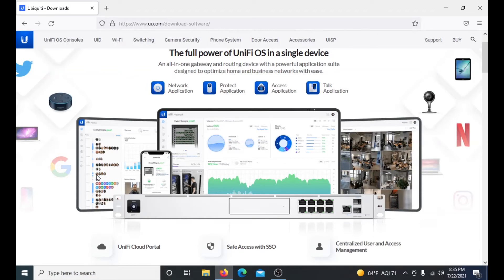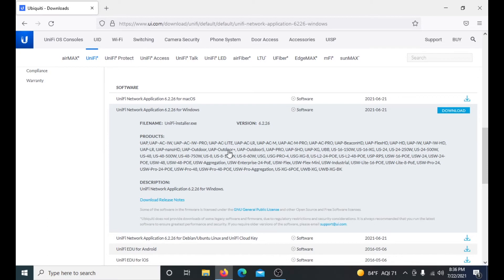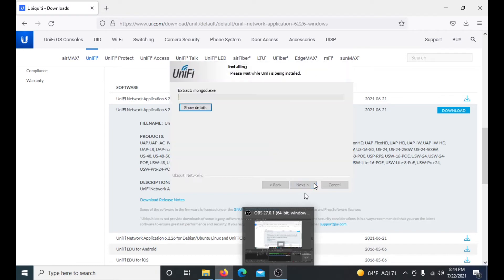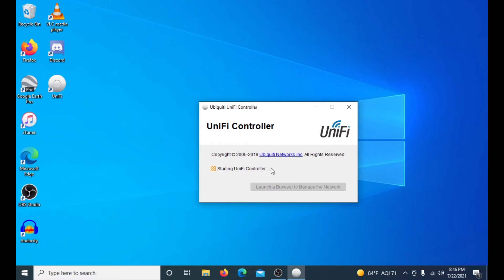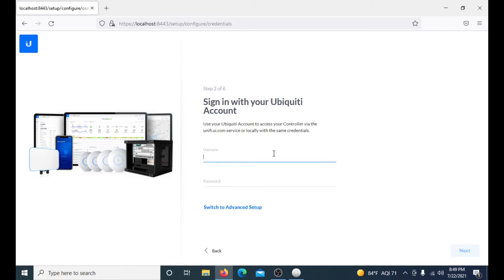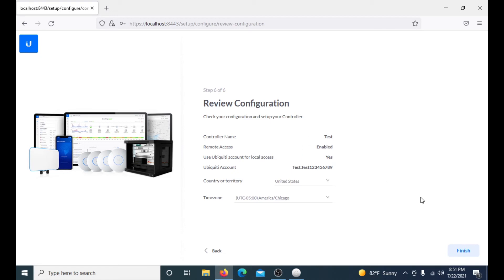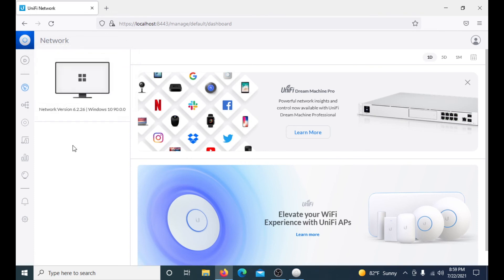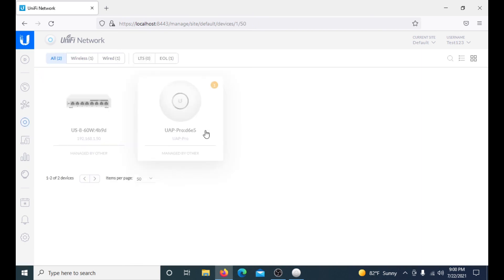Getting The UniFi Controller Software On Your Own Computer!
This video is about how to install and configure the UniFi controller software on your own computer. It only takes 10 minutes of your time and then you can host your own controller!

0:00 Intro
0:25 Finding and downloading the controller software
2:15 Installing controller software
3:50 Configuring the controller
6:45 Going over the dashboard and settings